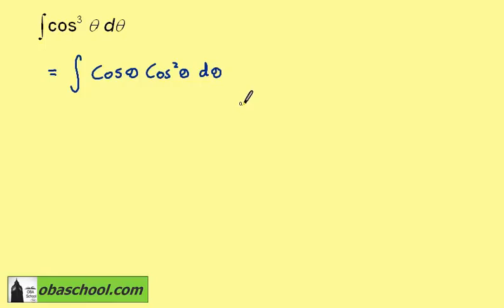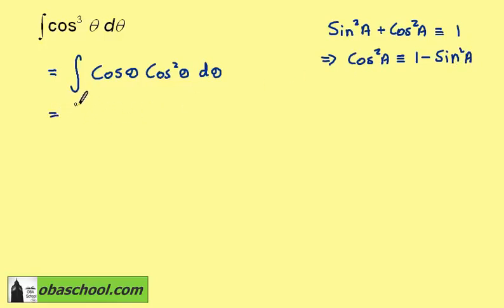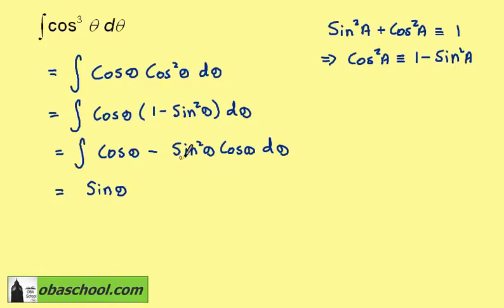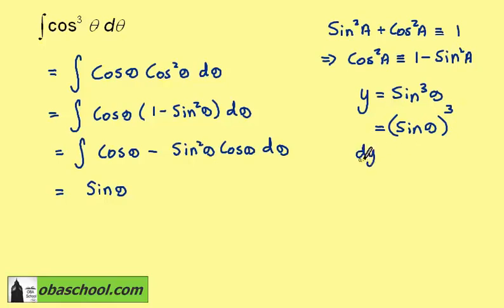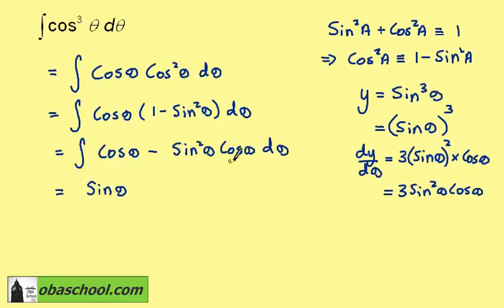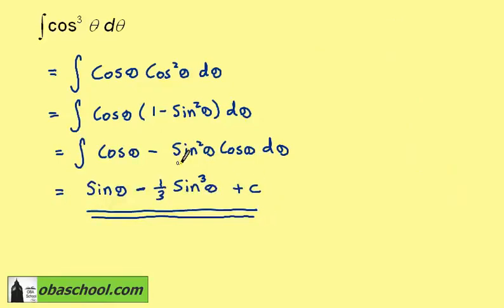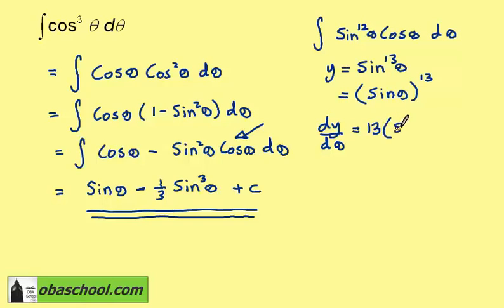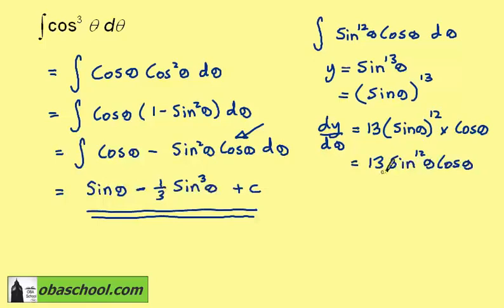Integration - 1.8 Using Trigonometric Identities - Using Trigonometric Identities ex2